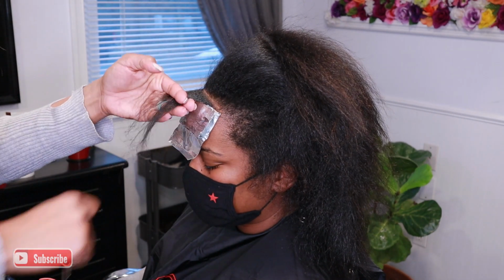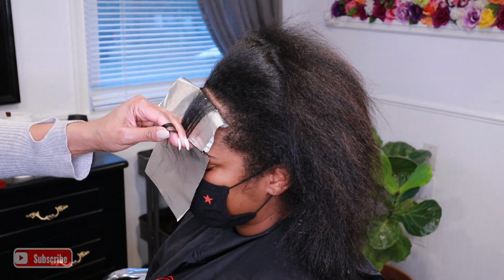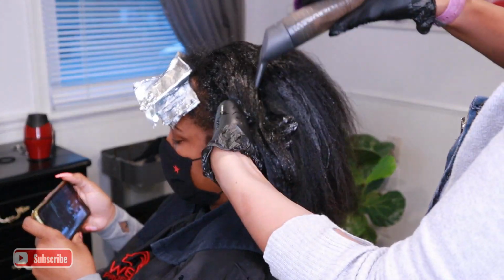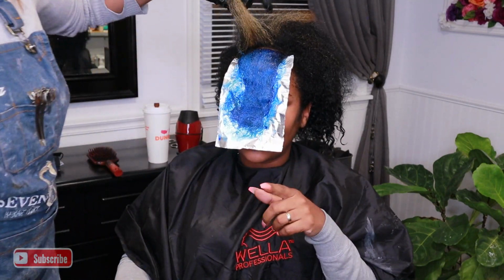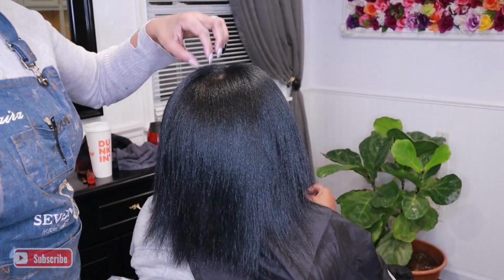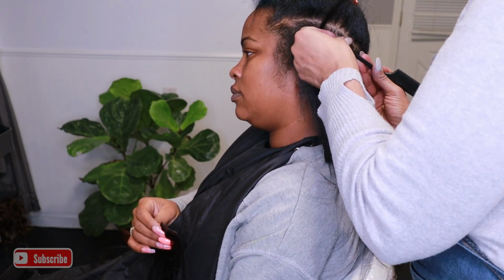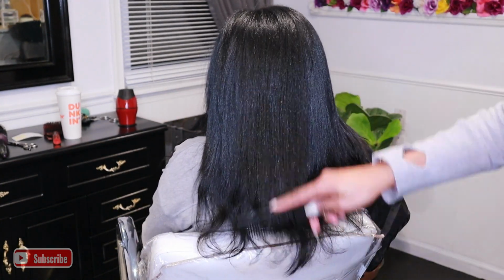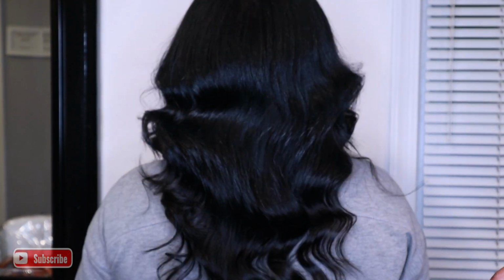Blue Bangs and raw hair extensions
PRODUCTS USED
 Redken Flash Lift with bonder
 5 vol developer
Redken shades eq midnight 1b
influance hair care blue magic color shampoo cocolove, protect me serumand seal the deal shine spray all from my brand found